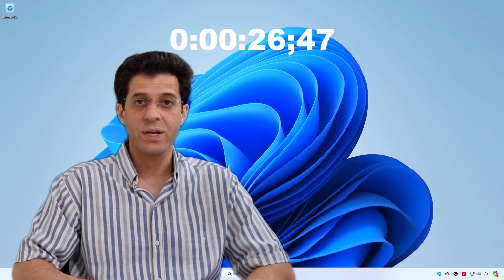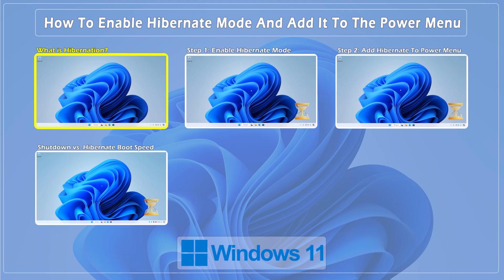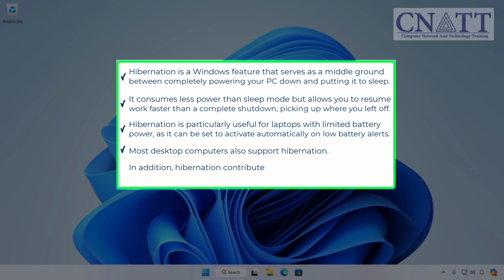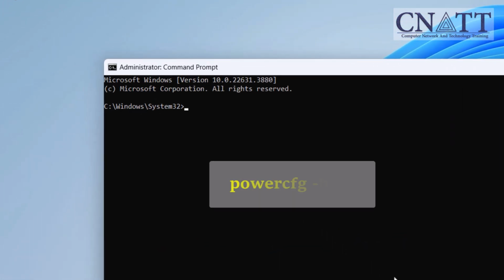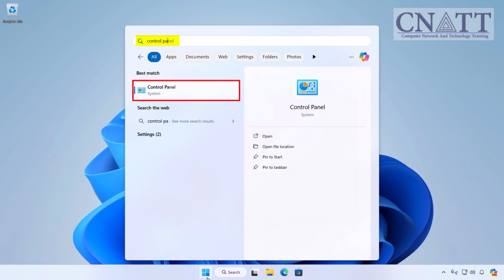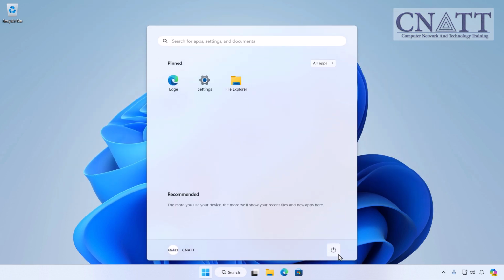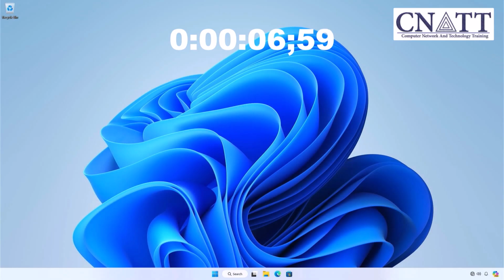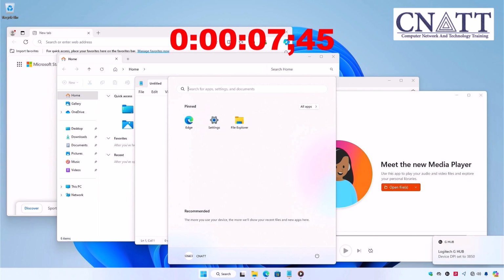How To Enable Hibernate in Windows 11 (And Add It To Power Menu)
We will show you how to enable Hibernate mode and add it to the power menu in Windows 11.

At the end of the tutorial, we will compare the boot speed between shutdown and hibernate.

*⏰Timestamps⏰*

00:00 Intro
00:47 What is Hibernation?
01:30 Step 1: Enable Hibernate Mode in Windows 11
02:09 Step 2: Add Hibernate to the Windows 11 Power Menu
03:00 Shutdown vs. Hibernate Boot Speed

Hibernate mode is great because it allows you to save your current session and quickly resume where you left off without using any power.

You might be wondering: should I use Sleep mode or Hibernate mode? Here's a quick answer:

Sleep Mode: Fast wake-up, uses a small amount of power, ideal for short breaks.

Hibernate Mode: No power usage, slower wake-up, ideal for long breaks.

What is Hibernation?

Hibernation is a Windows feature that serves as a middle ground between completely powering your PC down and putting it to sleep.

It consumes less power than sleep mode but allows you to resume work faster than a complete shutdown, picking up where you left off.

Hibernation is particularly useful for laptops with limited battery power, as it can be set to activate automatically on low battery alerts.

Most desktop computers also support hibernation.

In addition, hibernation contributes to faster boot times in Windows systems.

Step 1: Enable Hibernate Mode

First, we need to open the Command Prompt with administrative privileges.

Open the Start menu, type 'CMD', and run it as administrator.

In the Command Prompt window, type the following command:

powercfg -h on

Press Enter to execute the command. This enables the Hibernate mode on your system.

Once the command is executed successfully, you can close the Command Prompt window.

Step 2: Add Hibernate to the Windows 11 Power Menu

Next, let's add Hibernate to the power menu for easy access:

Open the Start menu, type "Control Panel," and select it from the search results.

Go to "System and Security," then under "Power Options," click on "Change what the power buttons do."

Click on "Change settings that are currently unavailable."

Under "Shutdown settings," check the box next to "Hibernate" and click the "Save changes" button.

In this case, Hibernate will be added to the options in the power menu.

By clicking on it, your computer will enter hibernation mode.

In the upcoming tutorial, we will show you how to set your computer to automatically enter Hibernate mode.